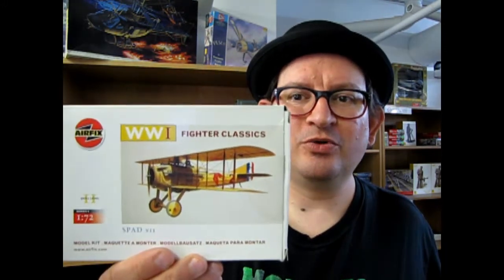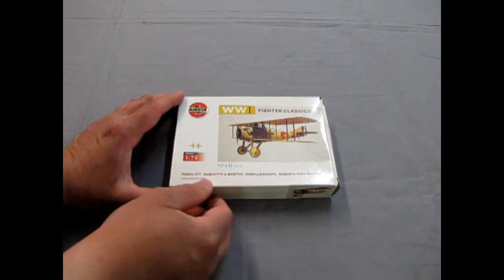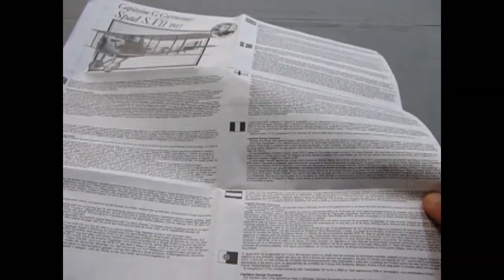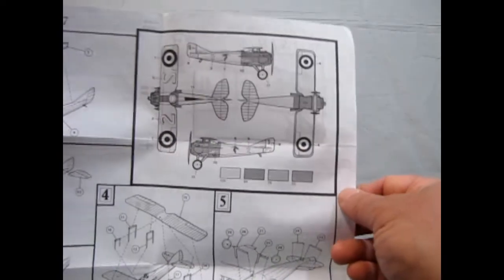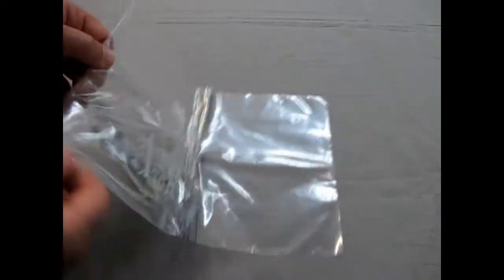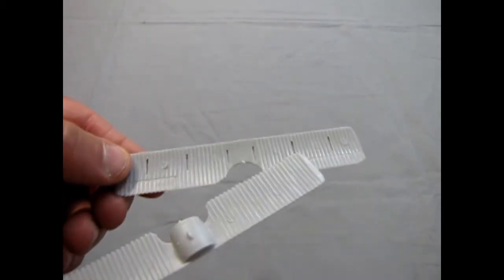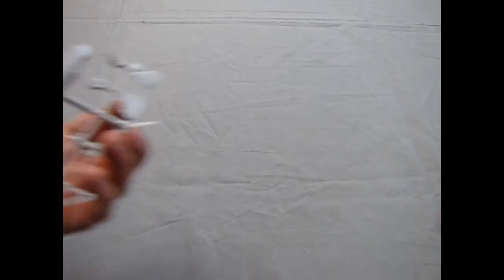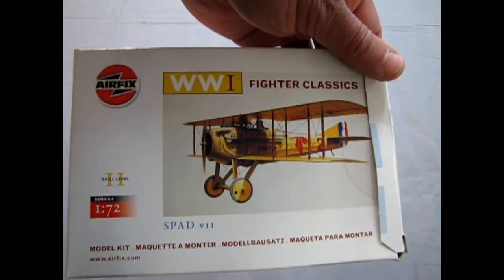What's In The Box? The 1/72 scale SPAD VII Plastic Model Kit By Airfix - A Model Kit Unboxing Video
Do you love to build World War One model airplanes?

On today's "What's In The Box?", we will be looking at the 1/72 scale SPAD VII Plastic Model Kit By Airfix. This is a  model kit unboxing video that I hope you will enjoy.

History of the 1/72 scale SPAD VII Plastic Model Kit By Airfix :

The SPAD S.VII was the first of a series of highly successful biplane fighter aircraft produced by Société Pour L'Aviation et ses Dérivés (SPAD) during the First World War. Like its successors, the S.VII was renowned as a sturdy and rugged aircraft with good climbing and diving characteristics. It was also a stable gun platform, although pilots used to the more maneuverable Nieuport fighters found it heavy on the controls. It was flown by a number of the famous aces, such as France's Georges Guynemer, Italy's Francesco Baracca and Australia's Alexander Pentland. - From Wiki

The model kit :

This is a very excellent model kit of the SPAD VII.  Airfix has included parts trees made of light grey polystyrene plastic and a clear plastic for the windshield which will work well with all plastic model cement and acrylic and enamel paints. 29 parts make up the entire airplane assembly.

The cockpit in Airfix's SPAD VII plastic model kit includes a seat and a pilot figure. The seat glues to pins inside of the two-part fuselage.

The propeller rod axle rotates inside a hole in the radiator which is locked in with a small tube. This unit then glues on to the front of the plane. Be careful with the glue so as not to glue the axle solidly to the radiator, stopping the propeller from rotating.

Upper and lower wings, as well as the tail fin and rudders attach to the body and are connected with struts. The landing gear wing and wheels then attach to the undercarriage.

This version of the Airfix SPAD VII model airplane kit features decals to build the SPAD flown by Capitaine George Guynemer.  Georges Guynemer lived from  24 December 1894 – 11 September 1917 and was the second highest-scoring French fighter ace with 54 victories during World War I, and a French national hero at the time of his death.

Overall, this is an easy model kit to build and the inclusion of the pilot figure is fantastic and adds that touch of realism to this model kit.

The model kit is 3" long with a wing span of 4 5/8" when built.

You might be asking "Where can I purchase the 1/72nd scale Airifx SPAD VII?"

The 1/72 scale SPAD VII Plastic Model Kit By Airfix - A Model Kit Unboxing Video. It means a lot to us!